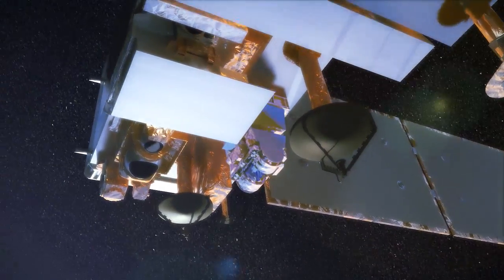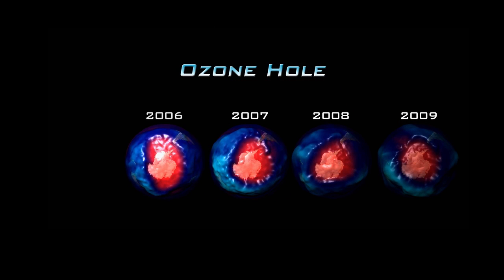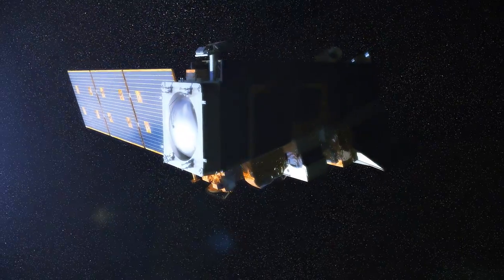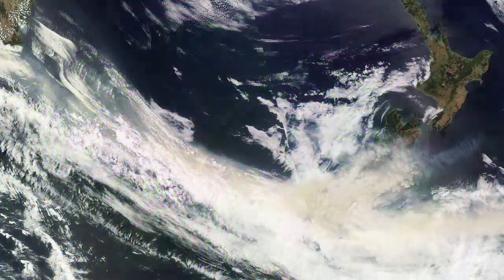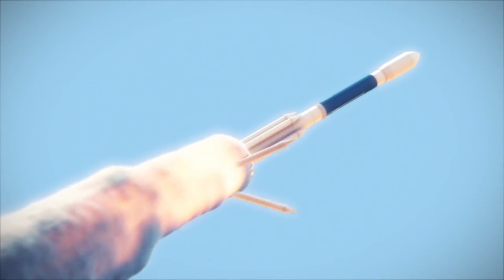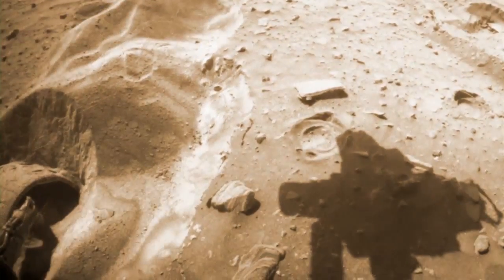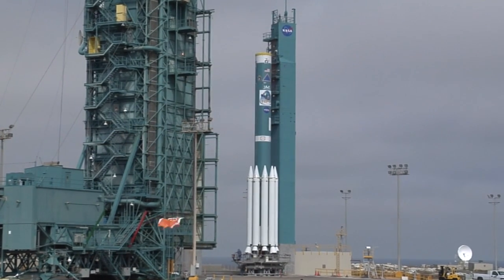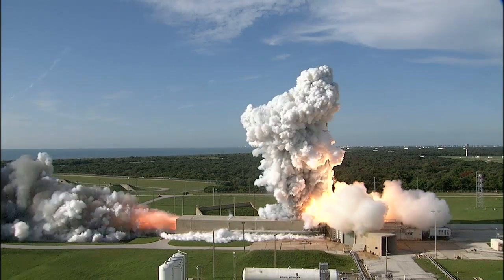NPP Mission Overview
The NPP Pre-Launch Webcast looks at NASA's upcoming NPOESS Preparatory Project (NPP) mission. NPP represents a critical first step in building the next-generation of Earth-observing satellites. The mission will test key technologies and instruments. It also will continue to gather information to continue to build on the data record from previous Earth-observing satellites.